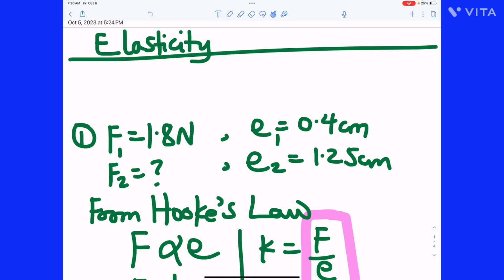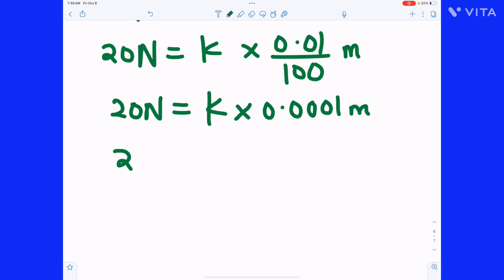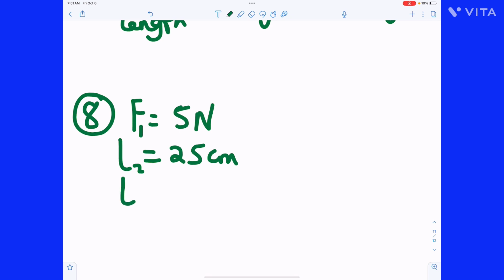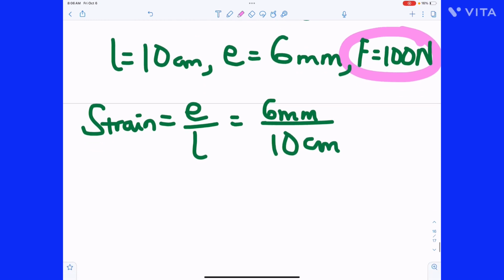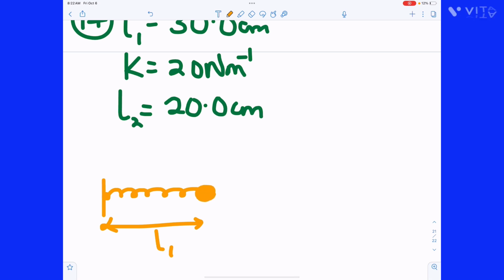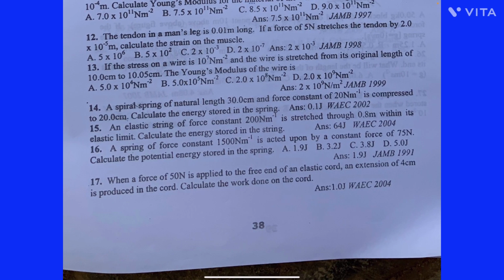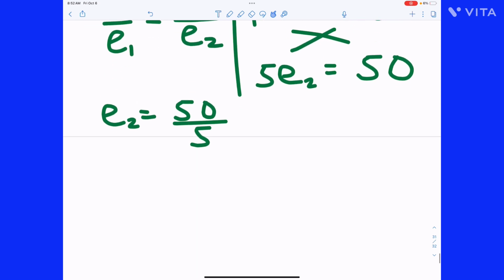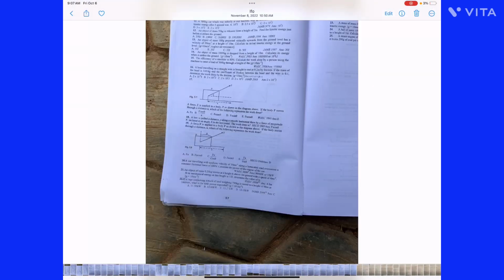ELASTICITY_1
1. MEANING OF ELASTICITY.
2. ELASTIC MATERIALS.
3. ORIGINAL LENGTH.
4. EXTENSION.
5. FINAL LENGTH.
6. FORCE APPLIED.
7. EXTENSION PRODUCED.
8. FORCE CONSTANT.
9. WORK DONE ON AN EXTENDED RUBBER.
10. ELASTIC POTENTIAL ENERGY STORED IN AN EXTENDED MATERIAL etc.